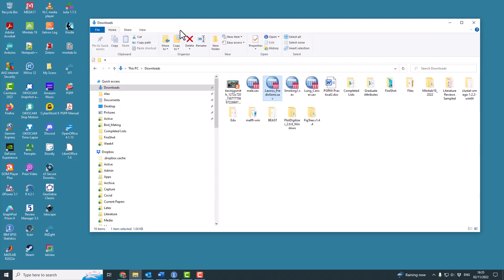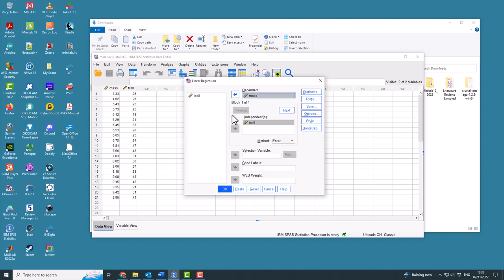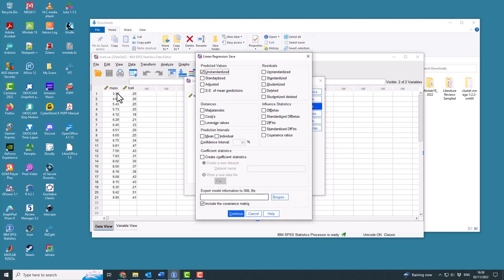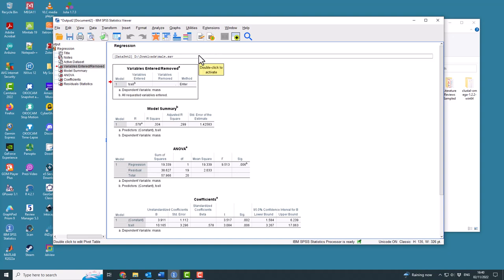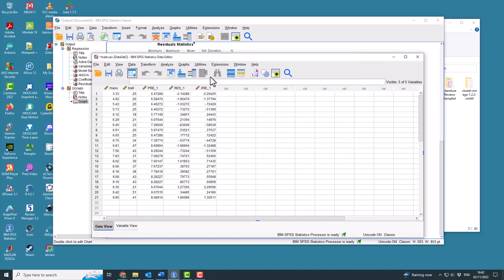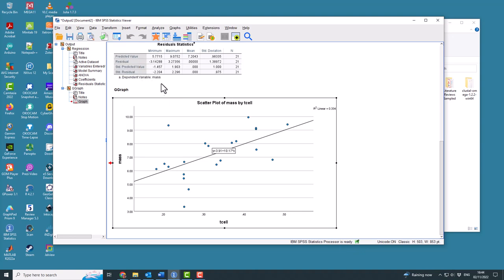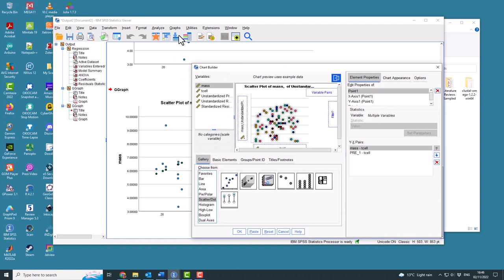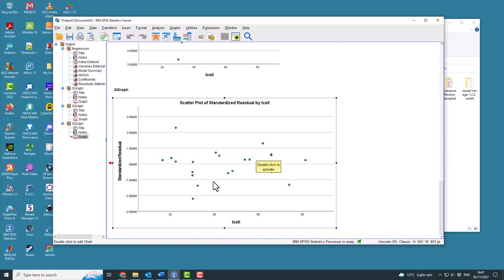Linear Regression of Bird Mating Data in SPSS